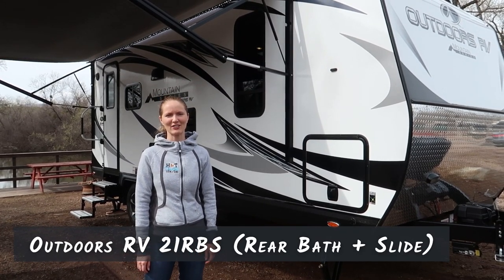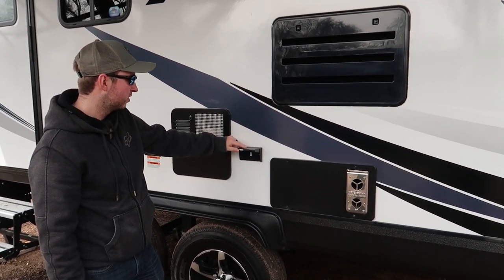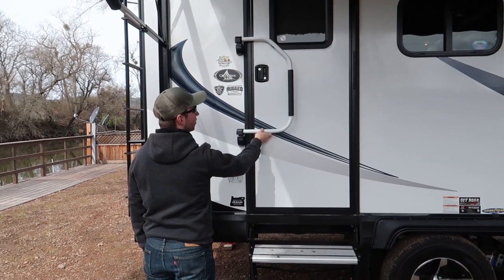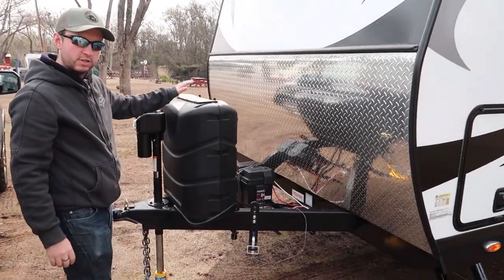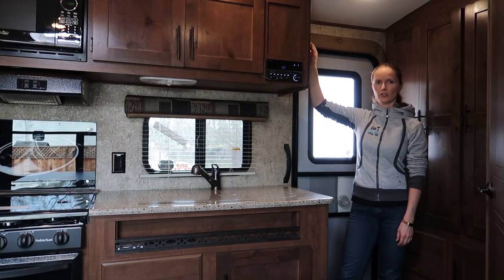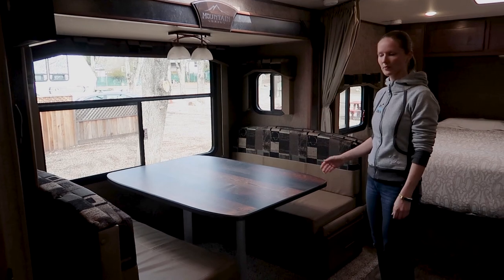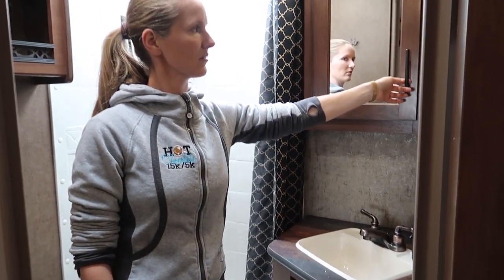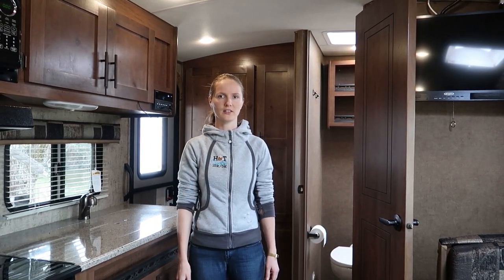Tour of 2018 Outdoors RV 21RBS Travel Trailer | TRUE 4 season, Off Road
Here is a tour of our brand new Outdoors RV 21RBS Travel Trailer (Creekside, Mountain Series). It is a true four-season trailer which is serving us well in cold weather. It has high clearance and off-road suspension which has helped us get into amazing boondocking spots.

Are you looking to buy an RV? Do you want to know what makes a good quality RV? Do you want to find the best RV for your budget category?

We spent two years researching what RV is best for our particular situation. We discovered Outdoors RV brand from an ebook published by RvReviews.net which educates on what to look for when buying an RV and ranks RV brands by quality and Outdoors RV ranked at the top in it's class.

We had heard that the pre-purchase inspection is a very important step and quite often can uncover issues. It is a must when buying a used RV, but it really doesn't hurt to do your diligence when buying a new one. Since we couldn't get in a professional inspector, instead we purchased the Pre-Purchase Checklist ebook, printed it out, and went through it during the inspection. It was well worth it! We found few small things right away that the dealer promptly fixed.

Outdoors RV 21RBS Creekside Mountain Series SPECIFICATIONS:
Full Feature Dry Weight - Lbs. 5395
Exterior Length (approx. hitch to the back of ladder) 24'10"
Fresh Water Capacity (approx. gal) 78
Water Heater Capacity (approx. gal) 6
Good Year Tire Size ST225/75/15E
Load Range E
Heavy Duty 5 Lug Axles (lbs) 4000(2)
Climate Designed Furnace 25K
Exterior Height 11'2" w/AC
Interior Height 6'11"
LPG Capacity (approx. pounds) 60
Grey Water Tank (approx. gallons) 40
Black Water Tank (approx. gallons) 40
Net Carrying Capacity 2105
Dry Hitch Weight (approx. Lbs.) 610
Maximum Trailer Weight - Lbs. 7500

🏞️ We are Matt & Diana and we live in an RV full time and are on a journey to visit all 400+ National Park Units.